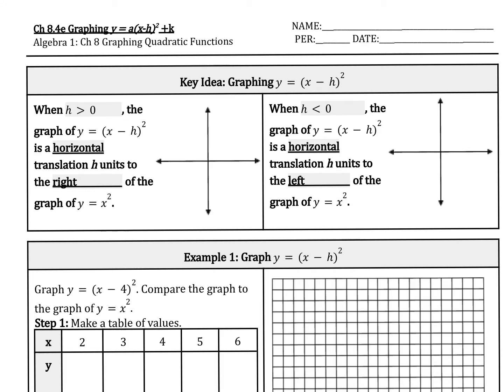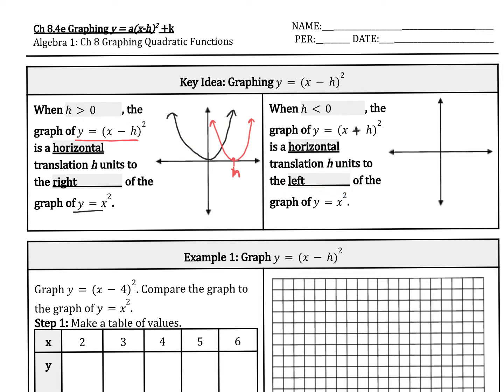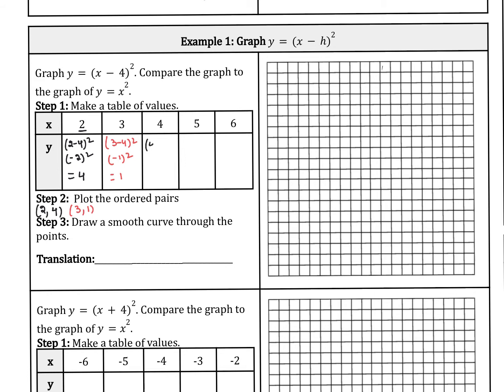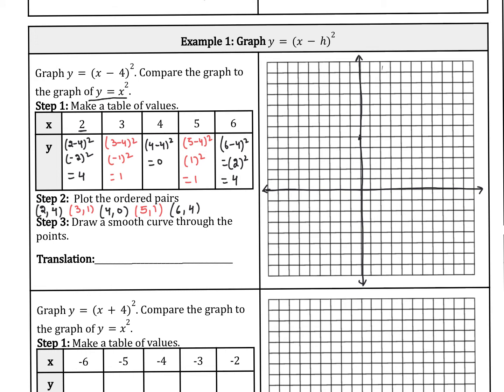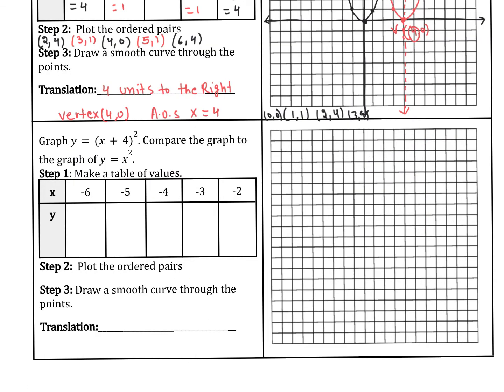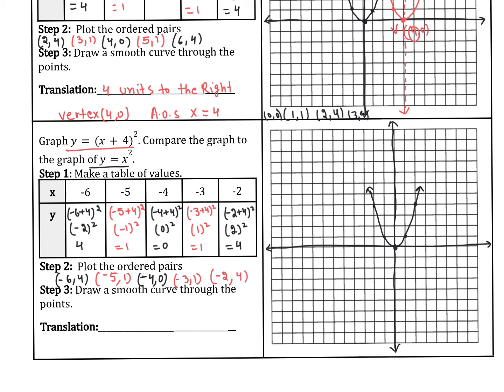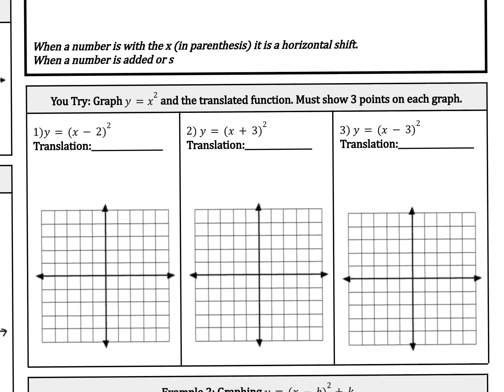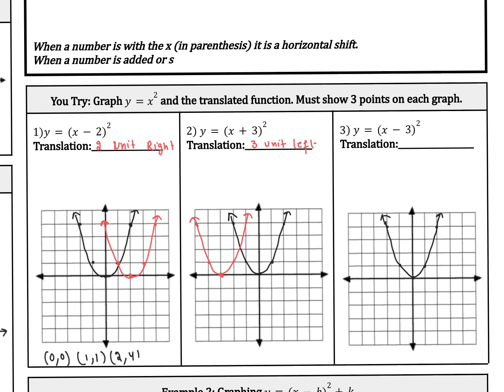8.4e Graphing y=a(x-h)^2+k (Horizontal Translation and vertex form) Ex-1.mp4